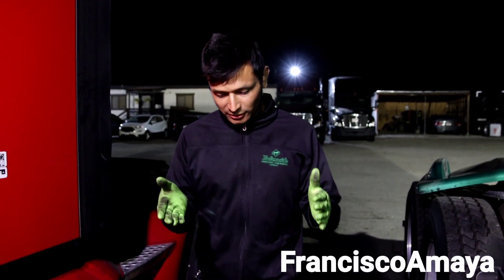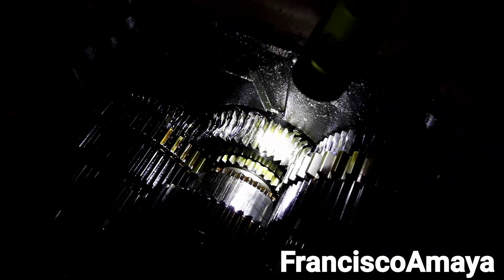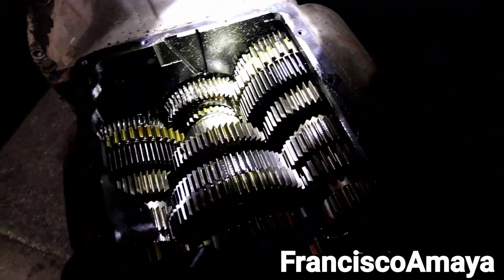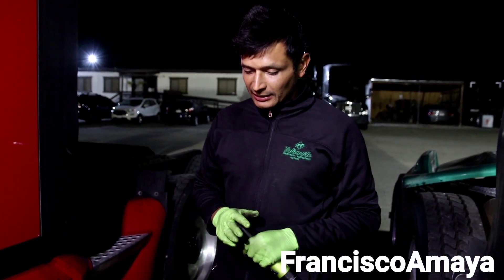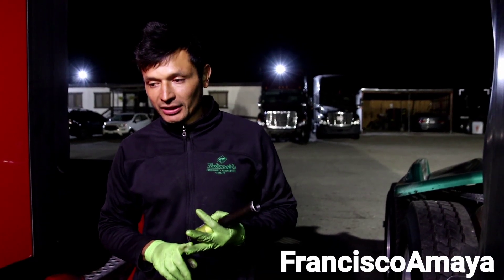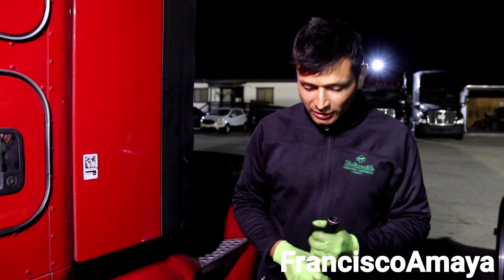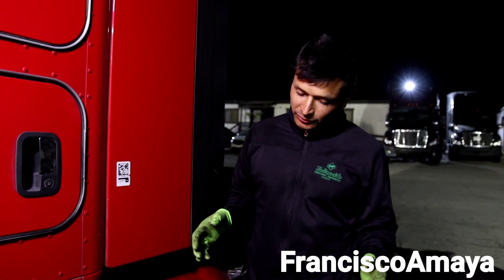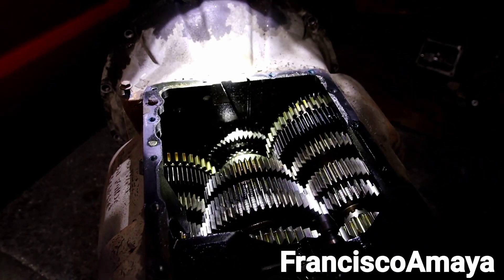Freightliner Cascadia FRO16210 eaton 10 speed transmission broken no lubrication damage gear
WARNING!!: ⚠️⚠️⚠️

Warning!!! ⚠️⚠️⚠️

Topics discussed :
FRO16210 transmission failure
why transmission runs with no oil
what are the consequences of running a transmission without oil
what is te=he damage of a broken transmission

 symptoms of the fault are:
noise coming from the transmission
truck does not run anymore
transmission temperature high

OR

OR

I.E. euros

Question!?